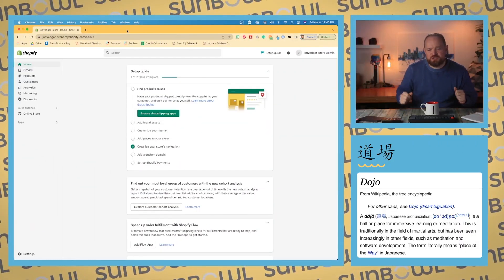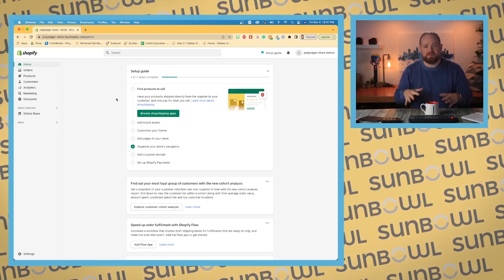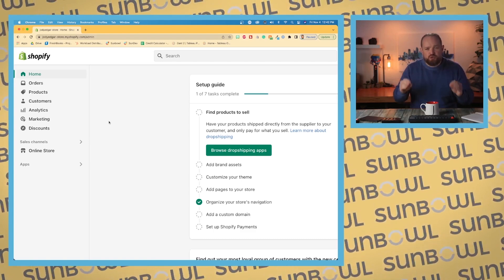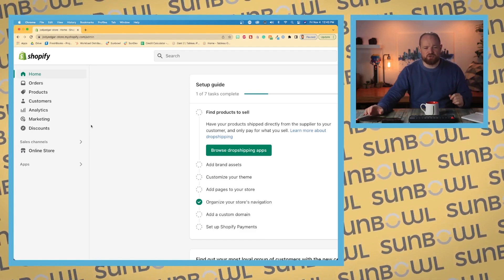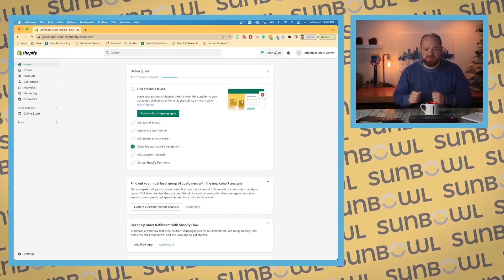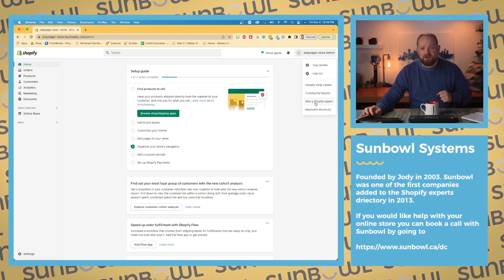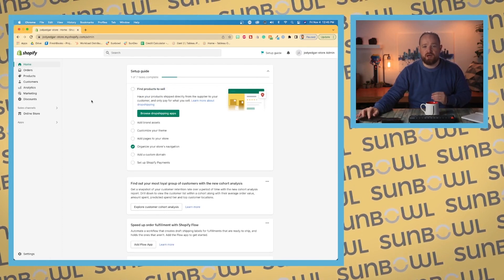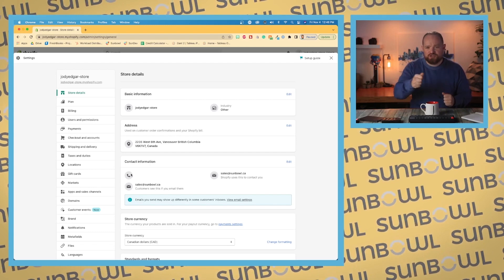Learn How to Create and Manage a Successful Shopify Store with this Step-by-Step Course!